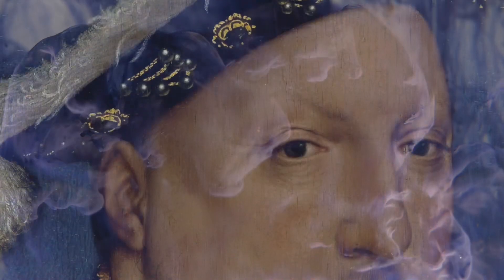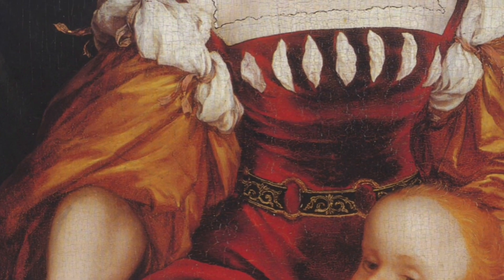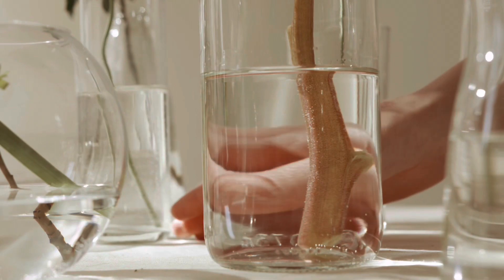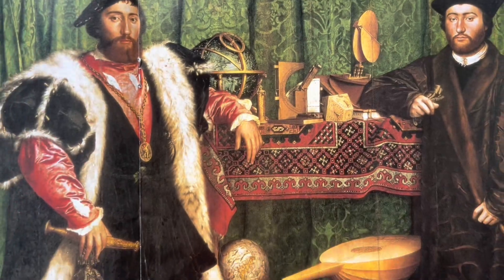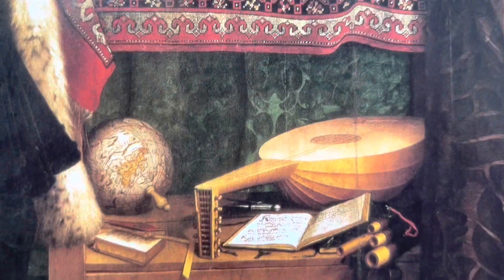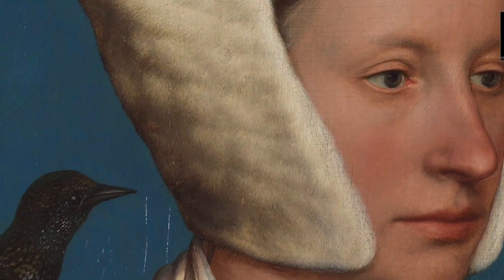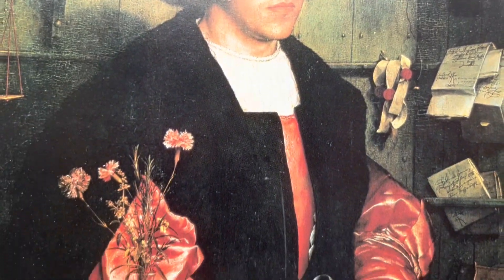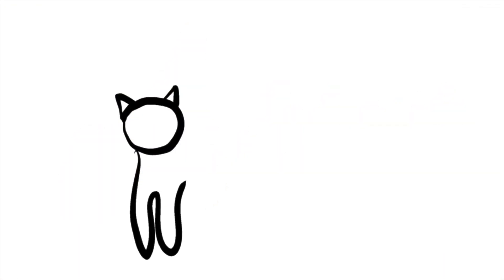🎨Uncovering the Artist Behind Henry VIII's Wives. Holbein and the Northern Renaissance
Join us as we take a journey through the life and work of the famous artist Hans Holbein the Younger. Holbein was a master of capturing emotions and life in his paintings, from the stoic faces of kings to the playful expressions of a squirrel. Discover the secrets hidden within his famous painting "The Ambassadors" and explore some of his most notable portraits. With our professional artist, curious child, and two cats, this video is both fun and educational for kids and adults alike. Don't forget to join in with our drawing segments and share your own jokes about artists in the comments section. Get ready to be amazed by the genius of life in Holbein's paintings!

:: O R    B E S T     P L A Y L I S T S ::
MASTERPIECE SERIES on Famous Painters and Sculptors with a professional artist, Pavla, curious child and our two cats
RENNAISSANCE ART: A Legacy that Shaped our World - with a professional artist, Pavla, curious child and our two cats